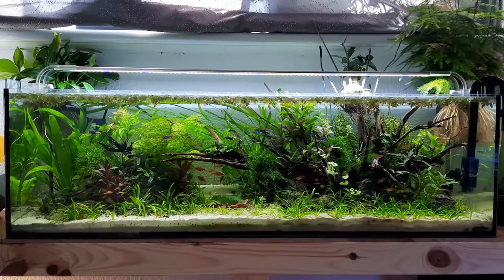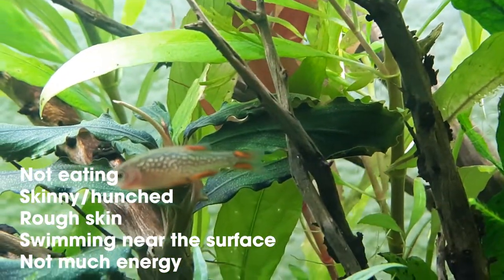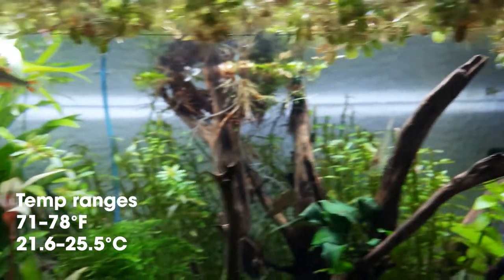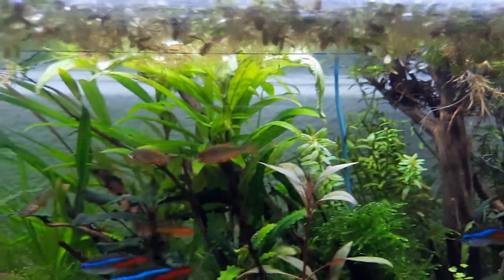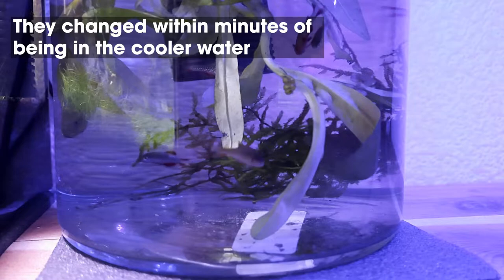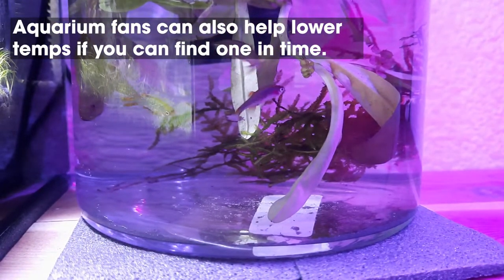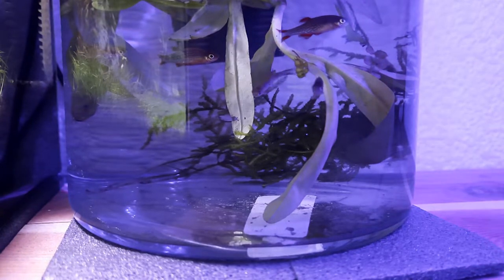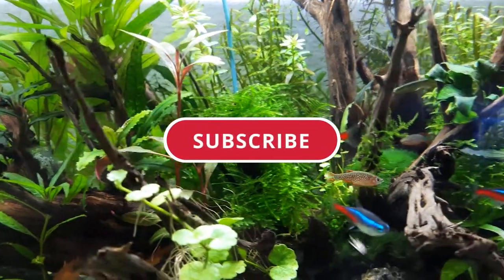SICK CELESTIAL PEARL DANIOS? | CPD DISEASES AND ILLNESS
I recently had some issues with sick-looking CPD that took me a while to figure out. However, I did manage to solve the issue I was having and put this guide together. I hope you find it useful and save your CPDs.